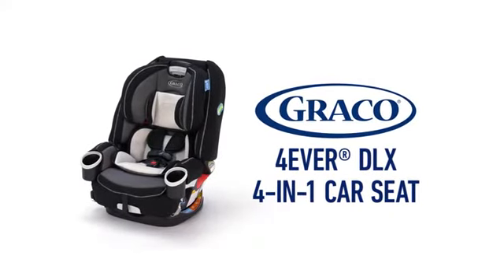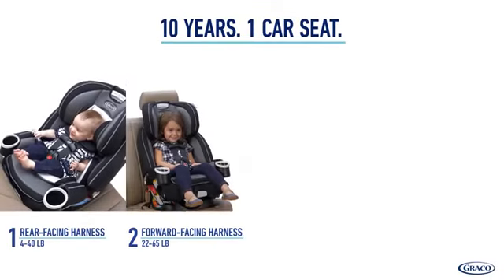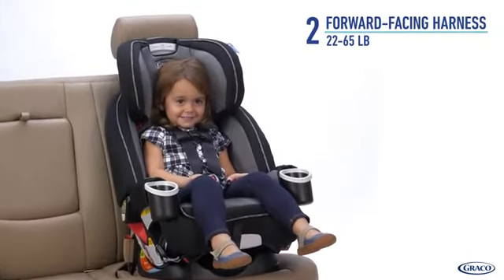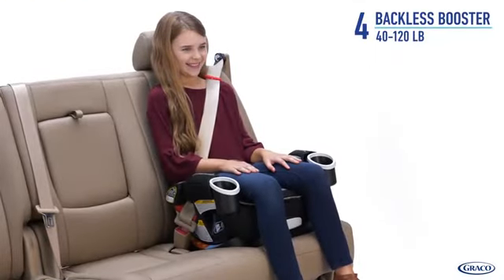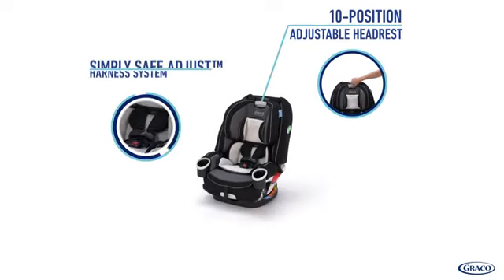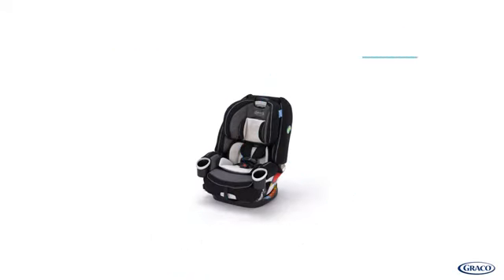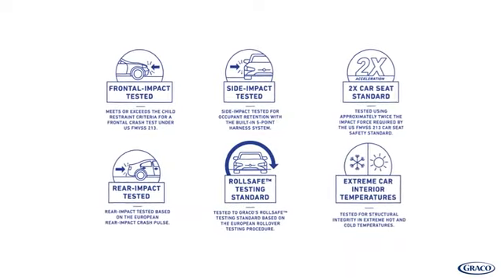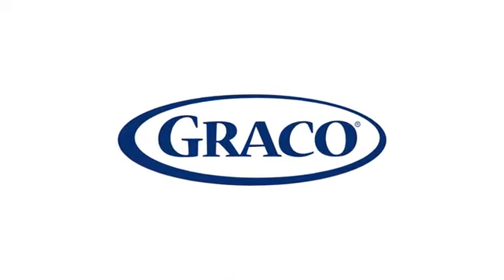Toddler Car Seat for Infant Graco 4Ever DLX 4 in 1 Car Seat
To get Toddler Seat

PRODUCTS DETAILS NAME:
 Graco 4Ever DLX 4 in 1 Car Seat, Infant to Toddler Car Seat, with 10 Years of Use, Fairmont

Product Features:
1.  4 in 1 car seat gives you 10 years of use: seamlessly transforms from rear facing harness car seat (4 40 pounds), to forward facing harness car seat (22 65 pounds), to high back belt positioning booster (40 100 pounds), to backless belt positioning booster (40 120 pounds)
2. Graco protect Plus engineered helps to protect Your little one in frontal, side, rear and rollover crashes
3. Simply safe adjust harness system adjusts the height of your harness and headrest to 10 positions in one motion to ensure that Your child is always properly secured.Do not use bleach
4. 6 position recline helps keep your growing child comfy on Your many journeys together
5. The Graco exclusive In right Latch attachment provides an easy, one second attachment with an audible click to help ensure secure installation
6. Integrated belt lock off for easy vehicle seat belt installation
7. Machine washable, rapid remove cover removes in 60 seconds without uninstalling the seat for easy cleaning
8. Care: metal and plastic parts may be cleaned with mild soap and cool water